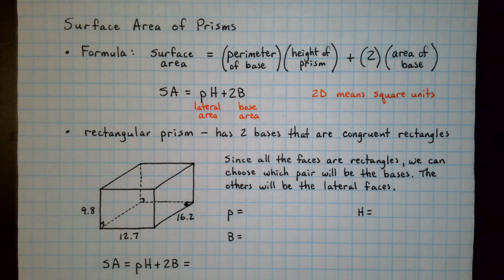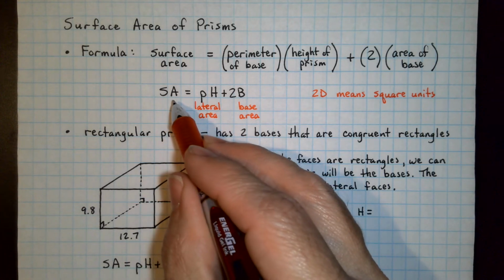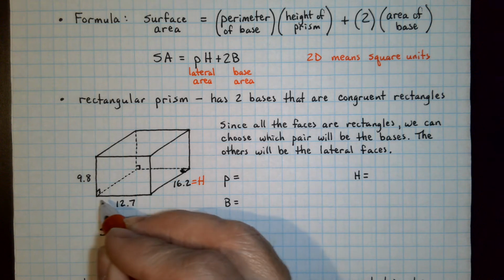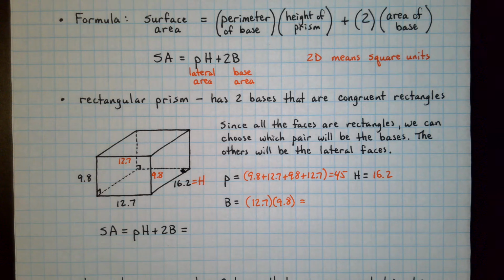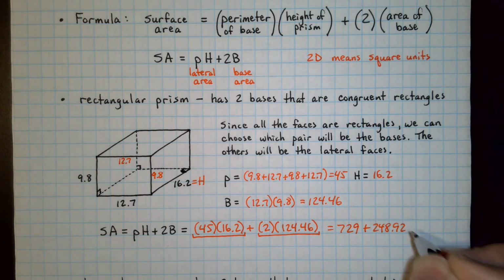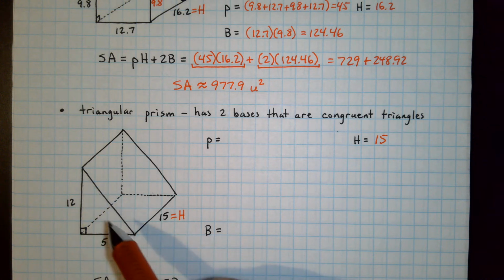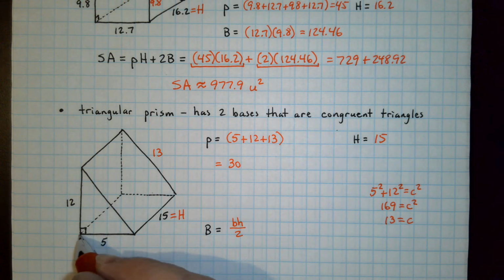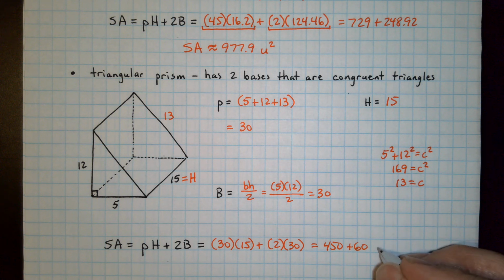Surface Area of Prisms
This video shows how to find the surface area of a rectangular prism and a triangular prism. An explanation is given for how to figure out what type of prism is present and how to identify the parts of the prism.